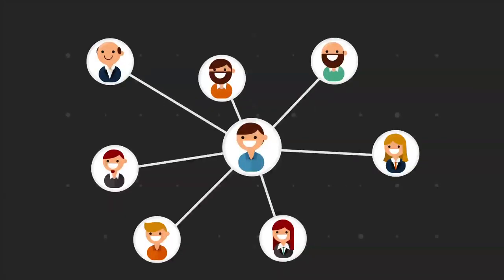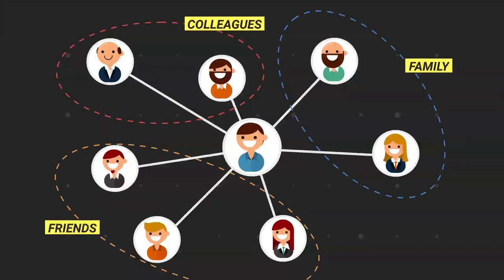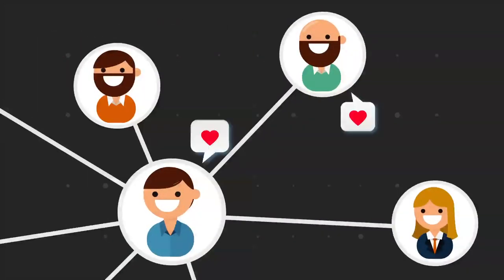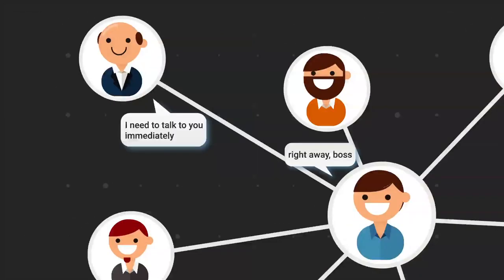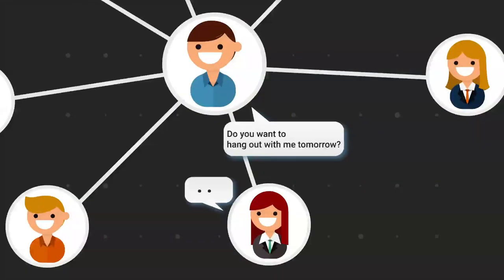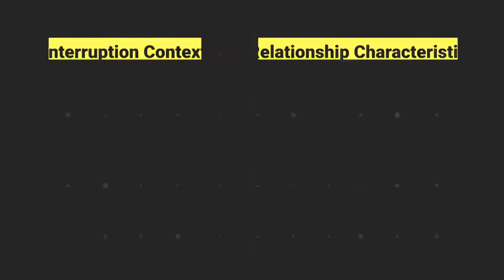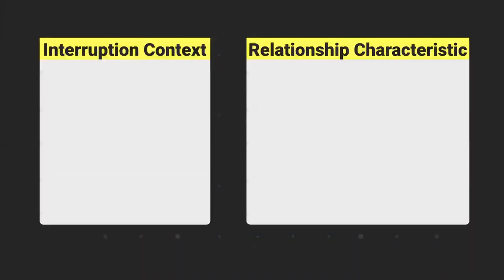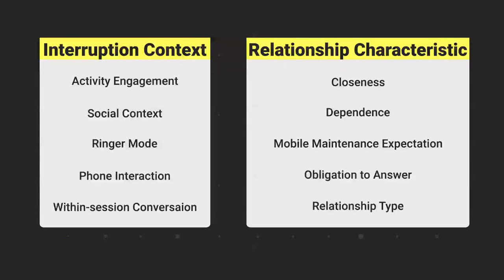Does Who Matter? Studying the Impact of Relationship Characteristics on Receptivity to Mobile IM ...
Does Who Matter? Studying the Impact of Relationship Characteristics on Receptivity to Mobile IM Messages
Hao-Ping Lee, Kuan-Yin Chen, Chih-Heng Lin, Chia-Yu Chen, Yu-Lin Chung, Yung-Ju Chang, Chien-Ru Sun

Session: Understanding People Online

Abstract
This study examines the characteristics of mobile instant-messaging users' relationships with their social contacts and the effects of both relationship and interruption context on four measures of receptivity: Attentiveness, Responsiveness, Interruptibility, and Opportuneness. Overall, interruption context overshadows relationship characteristics as predictors of all four of these facets of receptivity; this overshadowing was most acute for Interruptibility and Opportuneness, but existed for all factors. In addition, while Mobile Maintenance Expectation and Activity Engagement were negatively correlated with all receptivity measures, each such measure had its own set of predictors, highlighting the conceptual differences among the measures. Finally, delving more deeply into potential relationship effects, we found that a single, simple closeness question was as effective at predicting receptivity as the 12-item Unidimensional Relationship Closeness Scale.